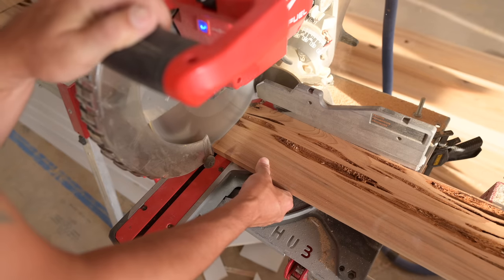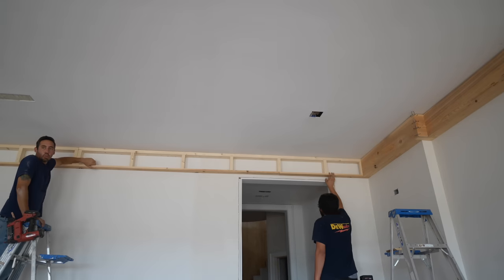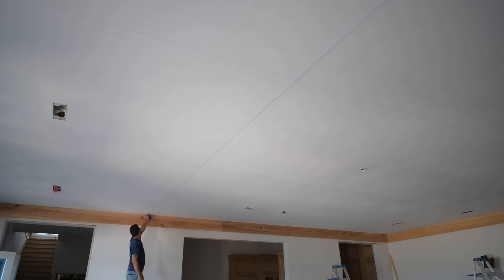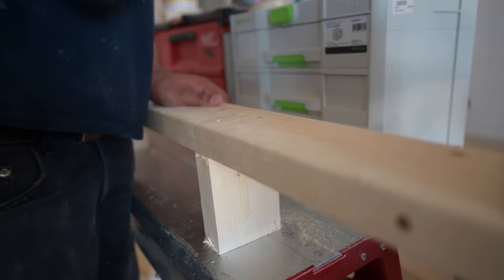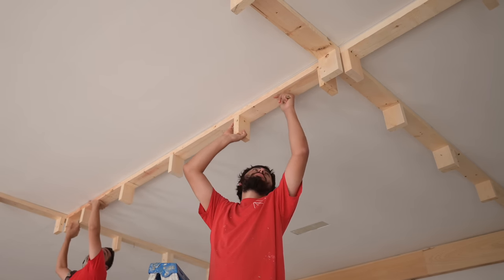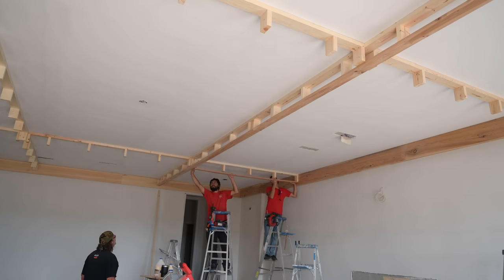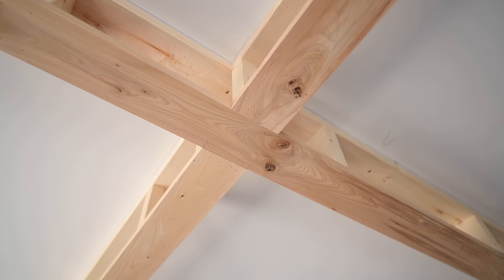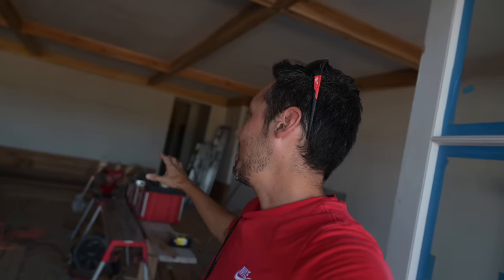BEAUTIFUL interior Beams - Step by step